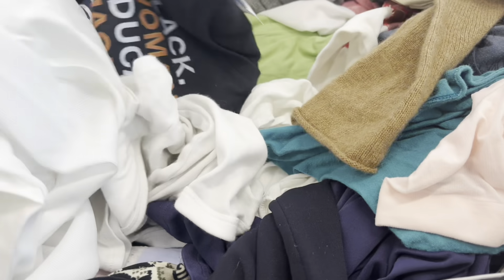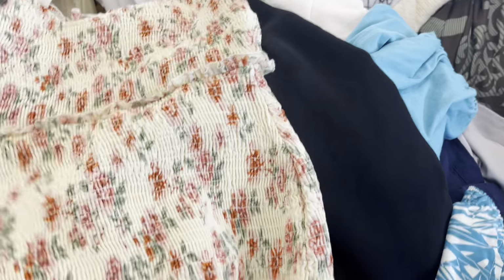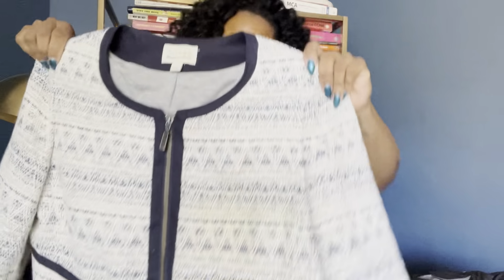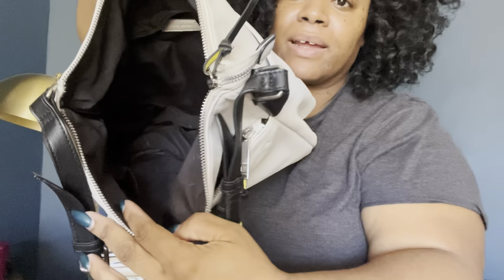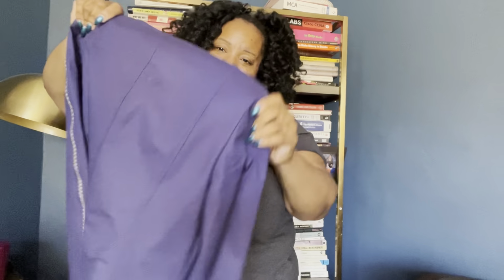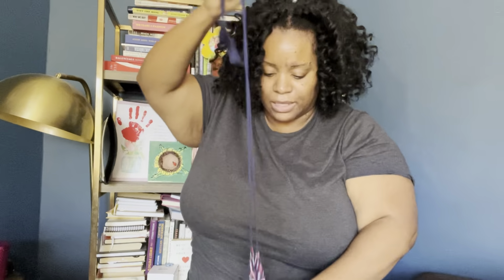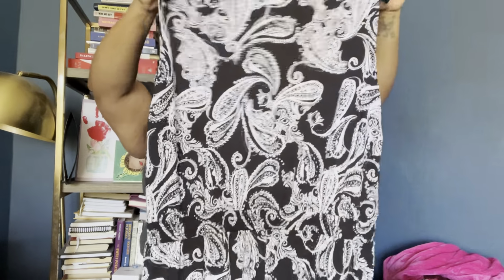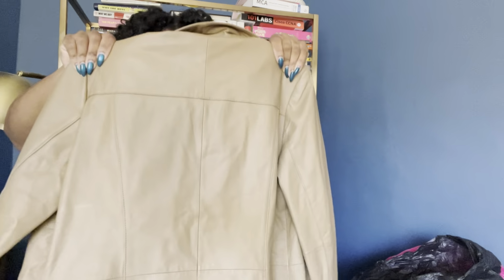50 Pound Thrift Haul: Goodwill Outlet West Palm Beach